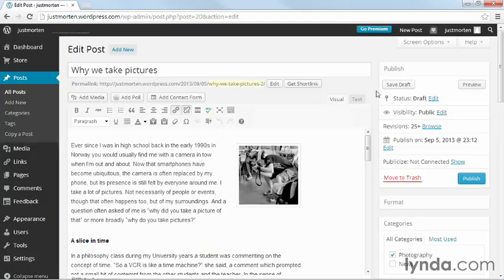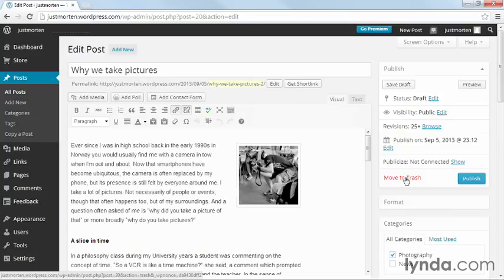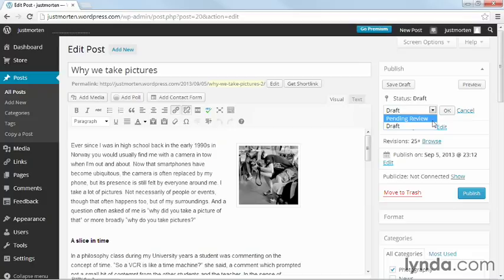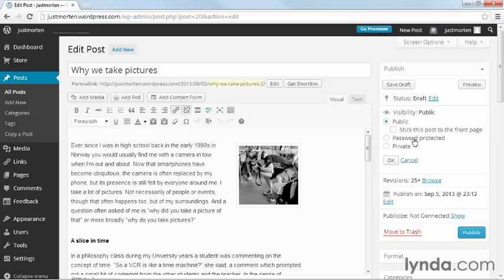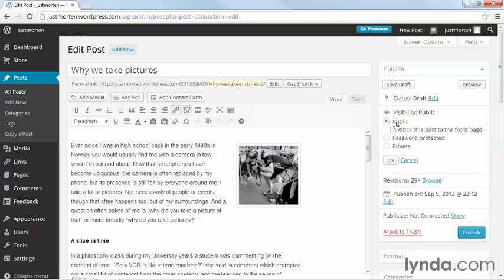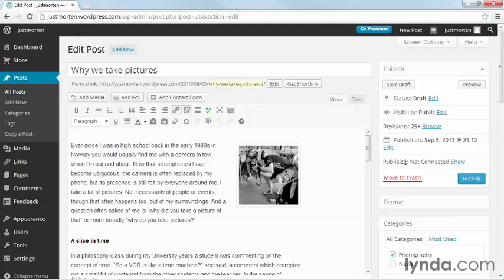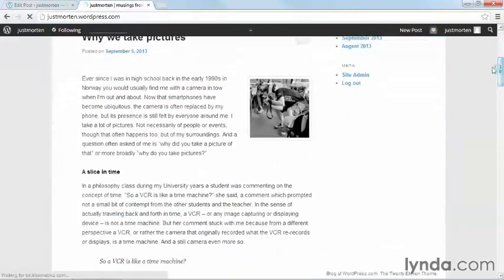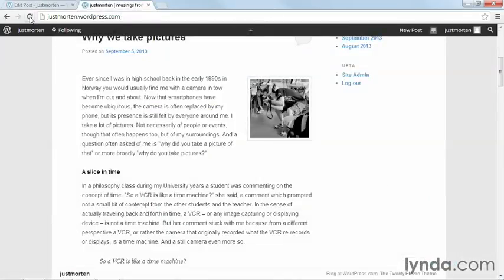3. Creating Posts 13 of 15 publishing